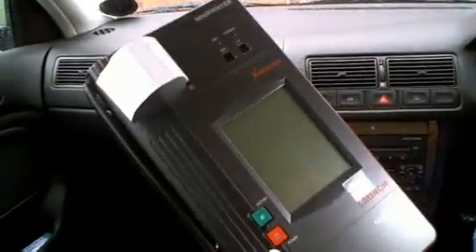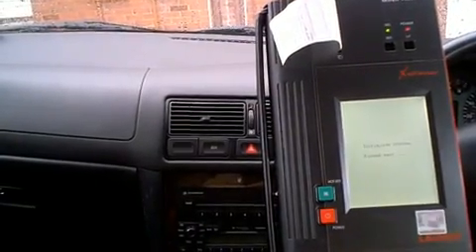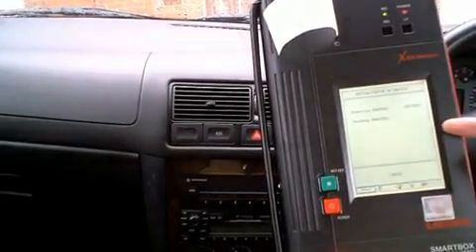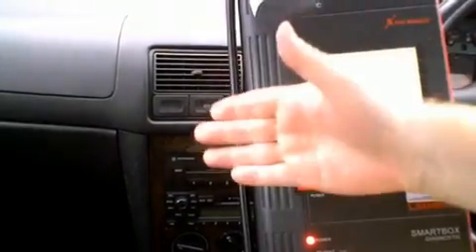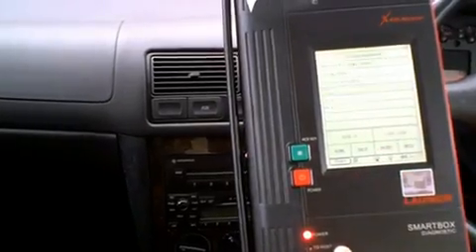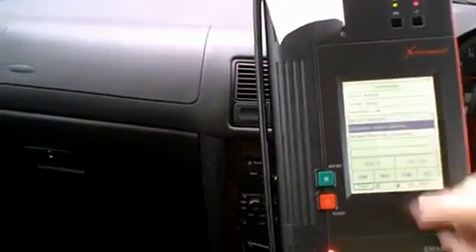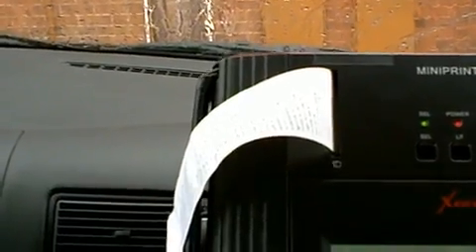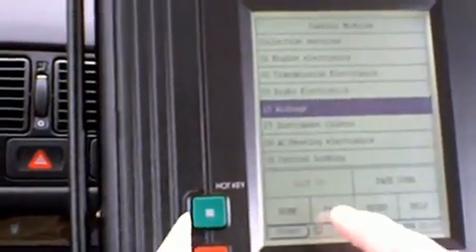Launch X431 Master in Action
This a demo video made by one customer in UK.